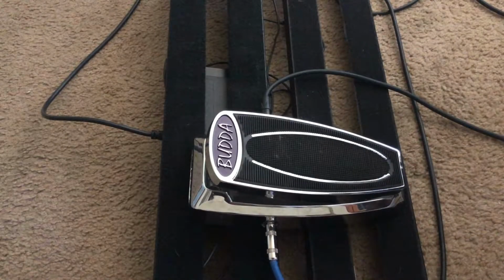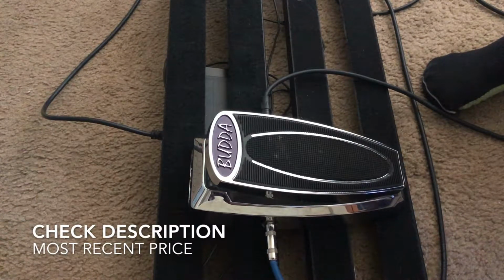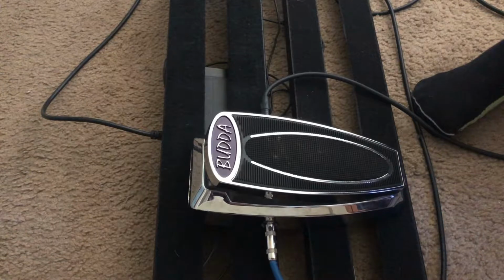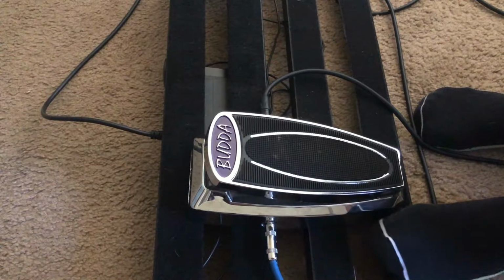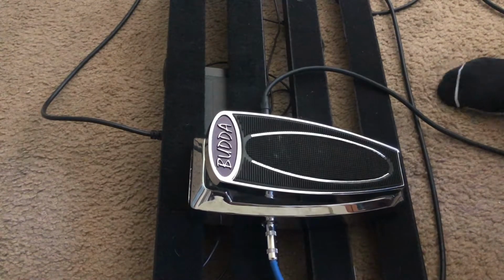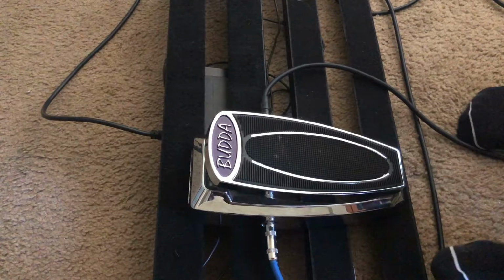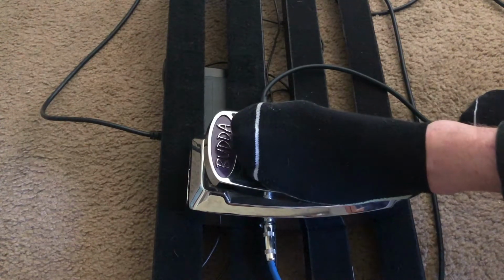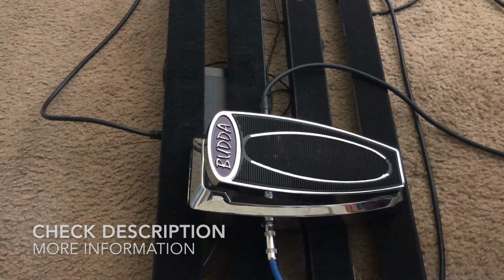✅ How To Use BUDWAH BUDDA WAH PEDAL Review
Price Check
About this product:

BUDWAH BUDDA WAH PEDAL BRS-97020

The hidden artillery of professional touring musicians, the Budwah™ Budda Wah has long been regarded as the finest Wah-Wah pedal available. Now Budda has updated and improved the Budwah with major enhancements, taking the same tried and true sound to an even higher level of quality and durability at the same great price. The Budwah's popularity comes from its use of a custom inductor voice that produces the midrange honk of vintage wahs without the top-end harshness. At bass settings, the Budwah's™ tone is thick without losing note clarity. When accentuating the highs, a carefully selected roll-off frequency ensures the Budwah™ isn't piercing, which is the case with so many other wahs. The Budwah's™ tight and focused tone sweep produces an outstanding vocal-like quality. Circuitry features a hard-wire bypass; custom coil inductor inspired by the vintage Fasel inductor; full-ground plane board for noiseless operation; and a beefy, reliable switch.